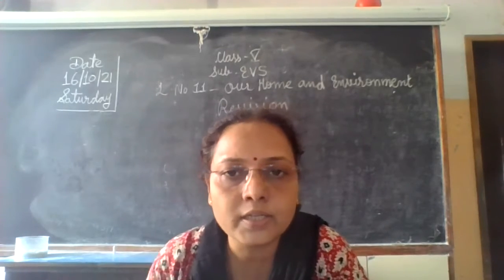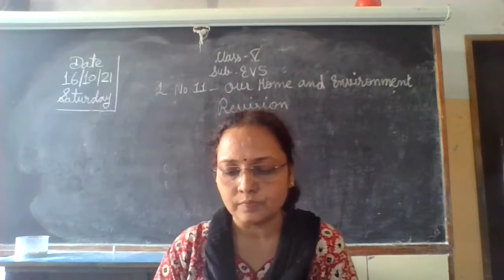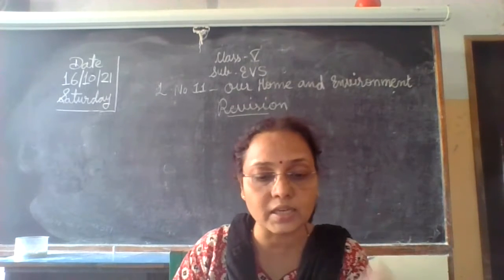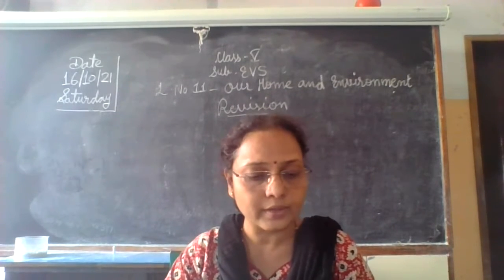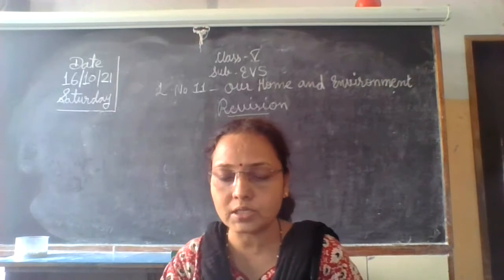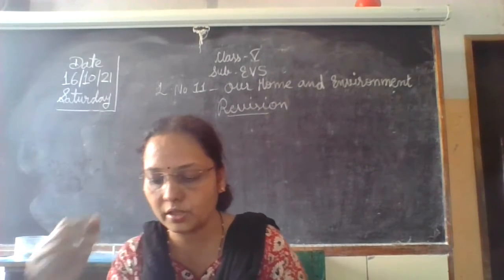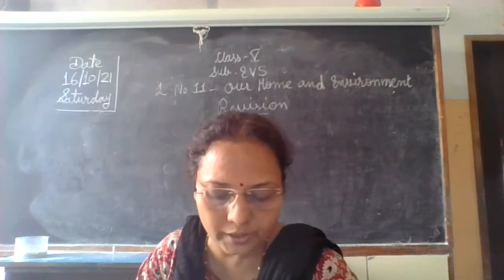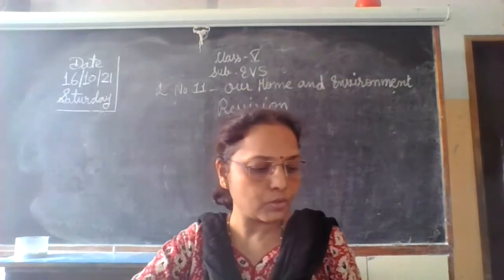STATE BOARD Std 5 EVS